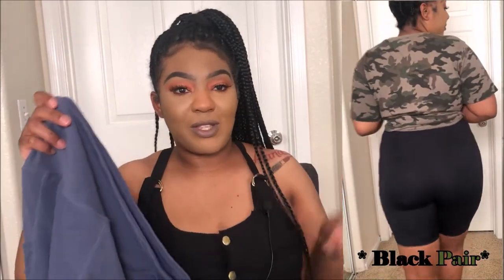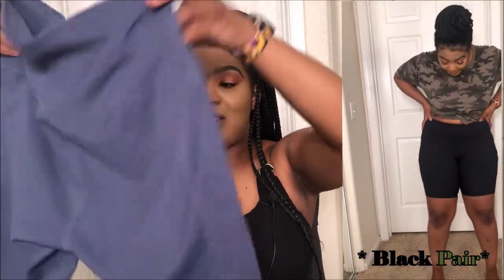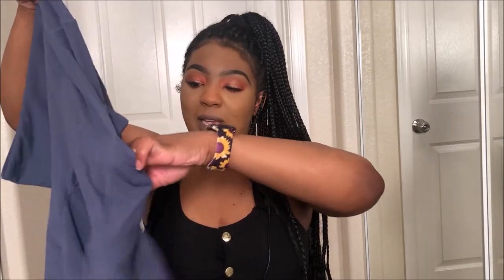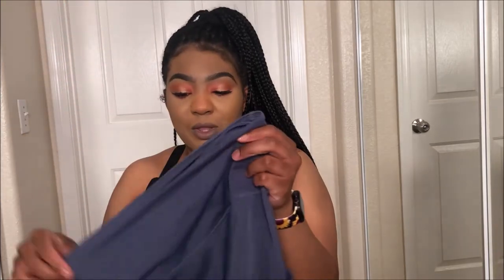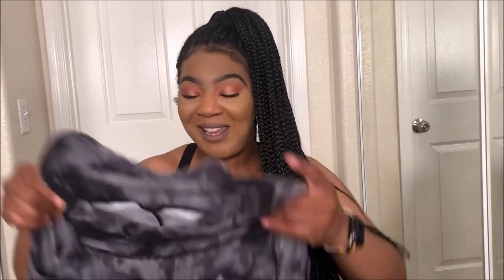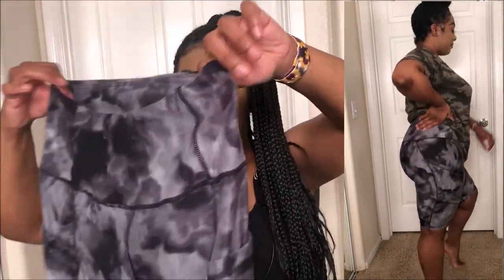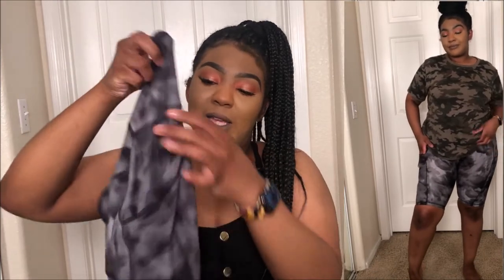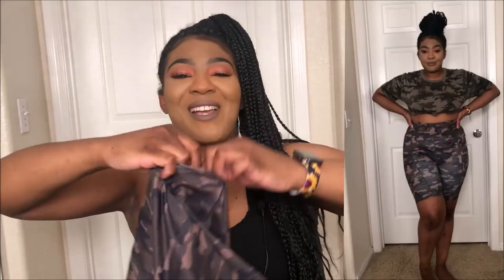AMAZON TRY ON HAUL KAYLA LASHAE MADE ME GET LEGGINGS lol || LanaMor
#1 Pair of Shorts (Grey-Blue)

#2 Pair of Shorts (Black)

#3 Tie Dye Short (Greyish Black)

#4 Camo Shorts

#5 Scrunch Booty Leggings (Navy Blue)

#6 Scrunch Booty Leggings (Black)